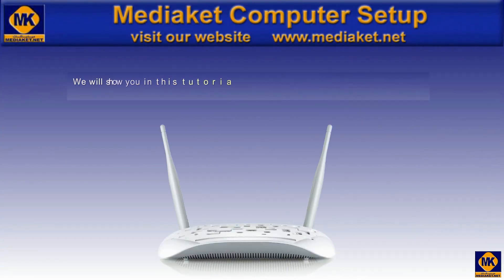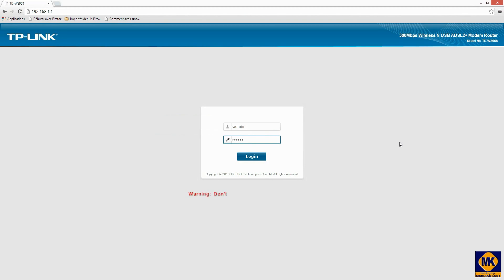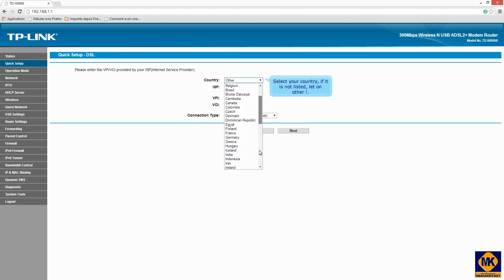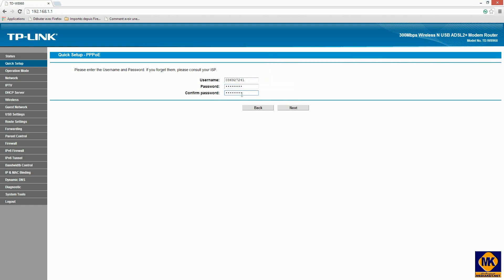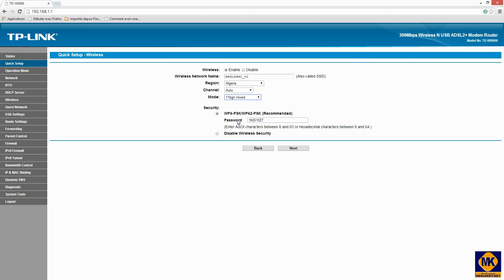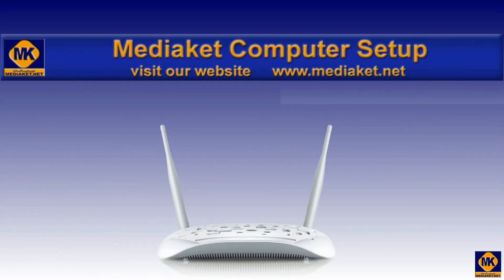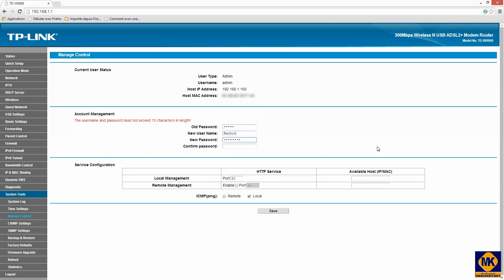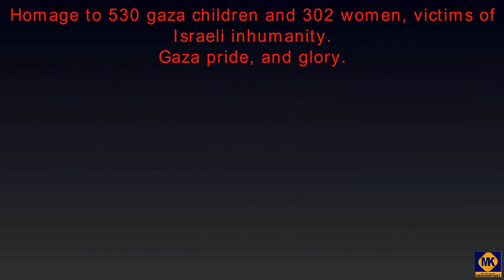TP-LINK TD-W8968 (v2-v4) - Modem configuration, as router and secure the wifi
TP-LINK TD-W8968 (v2-v4) - Configuration procedure, step by step, in less than 4 minutes, of the  as a Router and how to secure the wireless.